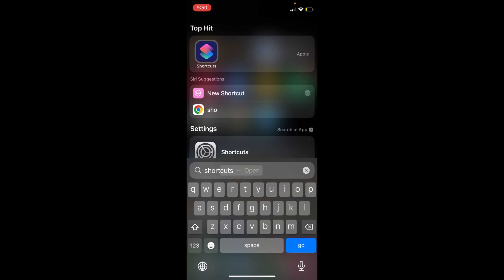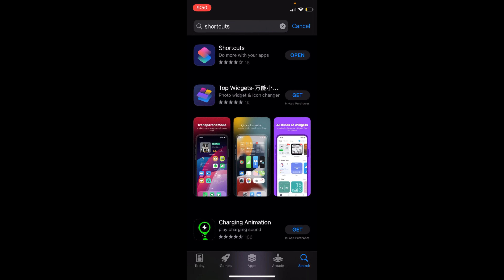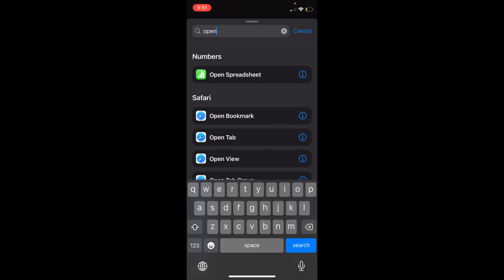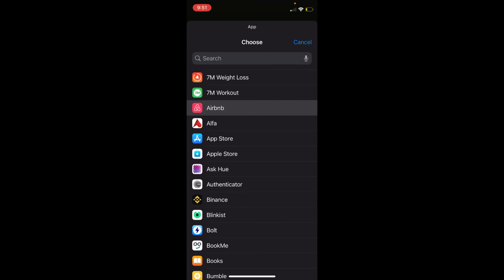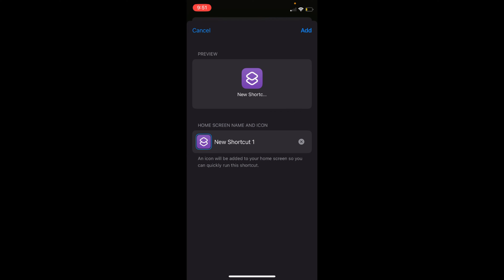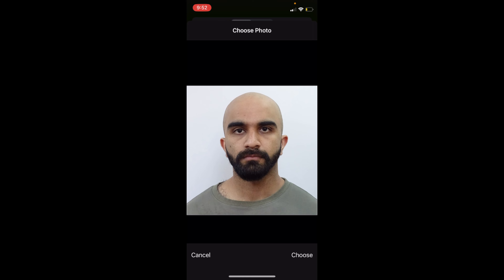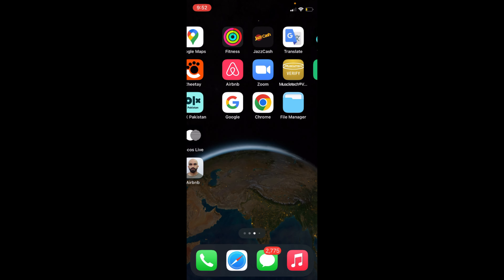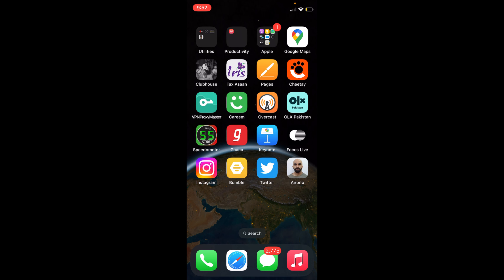iOS 16: How to Change App Icons on iPhone (iOS 16)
Learn How to Change App Icons on iPhone. It is simple process to change app icons on ios 16, follow this video.

0:00 Intro
0:05 How to Change App Icons on iOS 16